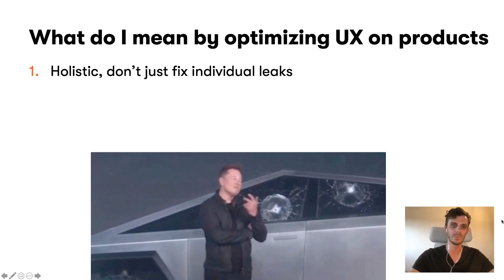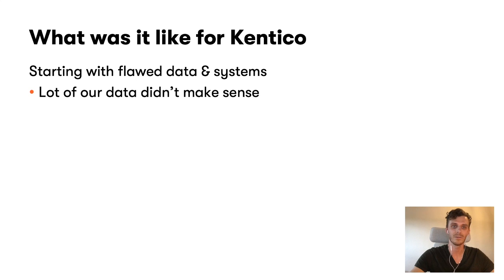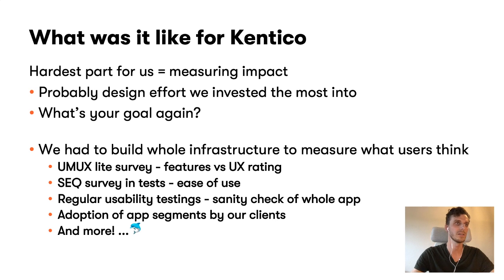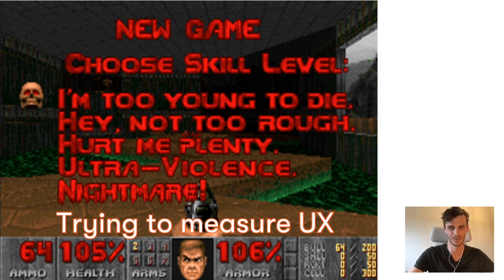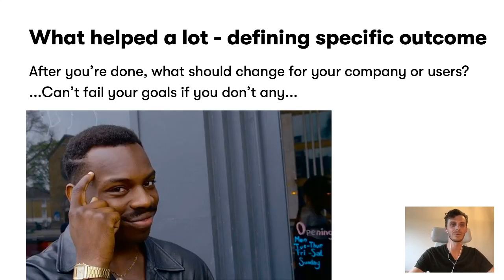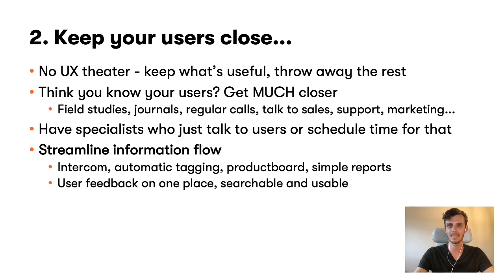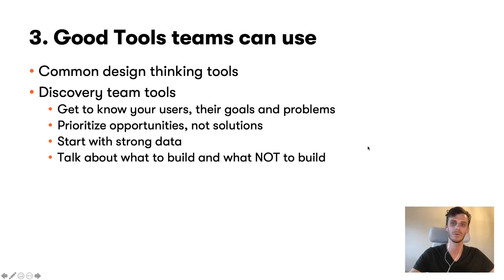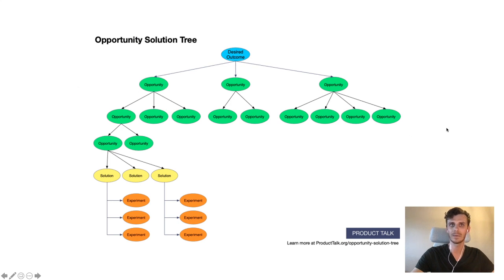Design Hour | PETR AUGUSTIN | Improving Product UX? How to Pick Your Battles...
Hey guys, we are hosting another online design event you can join from the comfort of your home 🛋👩‍💻.
The webinar on How to choose your focus when improving product user experience will was hosted by Petr Augustin.

You'll learn:
- Why do we invest our resources into achieving Best UX in CMS products
- How do we prioritize delivering new features to attract customers vs. improving our UX
- Different ways of getting access to users, even if you are B2B or a small company on global market
- What tools do we use in product discovery focused teams to decide what to make next
- How to release things in a way that gives you fast feedback
- And plenty of examples of how we effed up!

 📅 When? April 29th at 6.00 PM (CET).
Join the Q&A at sli.do using the code

Register online for free and we will send you a link to your email. 🔗 📧 With that link, you can join the Design Hour live.
The event is going to be held in English and everyone is welcome! If you know someone who might be interested, please share.